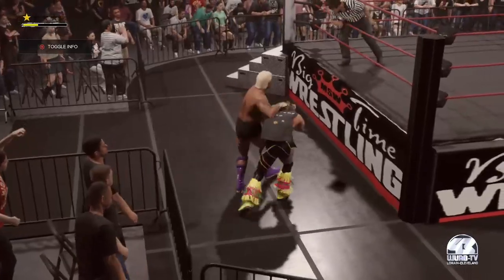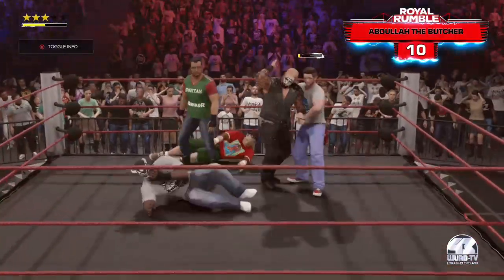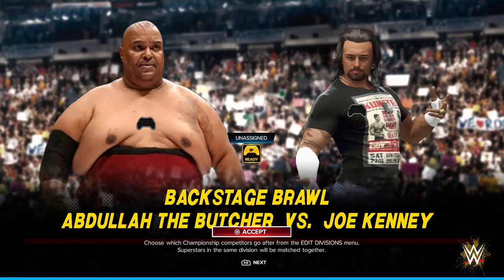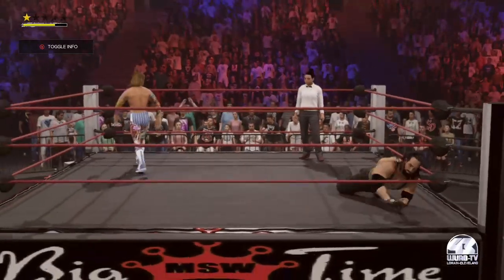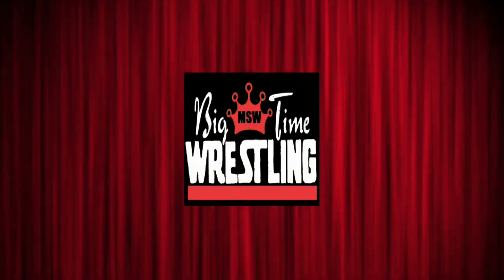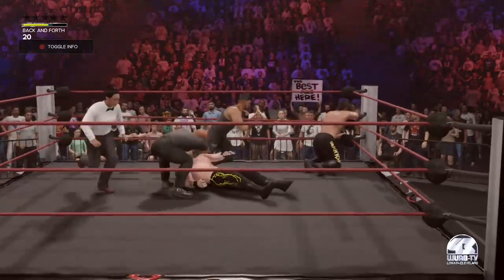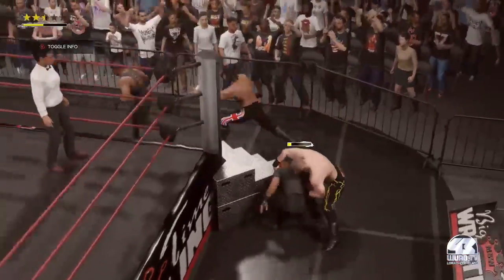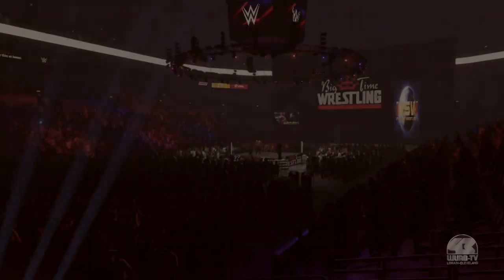MSW Big Time Wrestling 10/9--- Mexico City, Mexico Part Two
MSW BIG TIME WRESTLING (October 9; Mexico City, Mexico)
*Ric Flair vs Michael Blaze
*20-Man Jungelground to decide who wrestles in the triple
  threat match for the BMW World title along with Joe
  Kenney and Devin the Cobra
*Malachai Abramov vs Jericho Jones (x-Division title)
*Blair davenport vs Janet Decay (MSW Womens title)
*Mr.Amazing, Iron Taylor, and Brandon Styles vs Devin The
  Bandit, David Finlay, and SHO (War games Advantage)
*The Society (Joy Jolt and Blood Oath) vs Hardcore Alliance
  (Destiny Starlone and Angie Forman) (Womens Tag Titles)
*Corey Crichton and Price Sanders vs Dick Togo and
  Yoshinbu Kanemaru (MSW tag team titles; Submission)
*Victor Tonga vs Brody Williams (MSW World title)